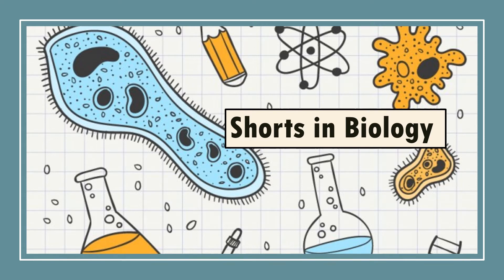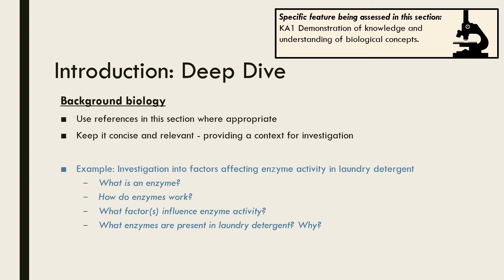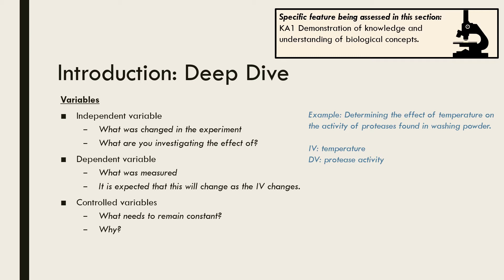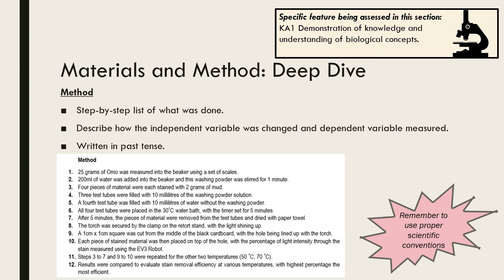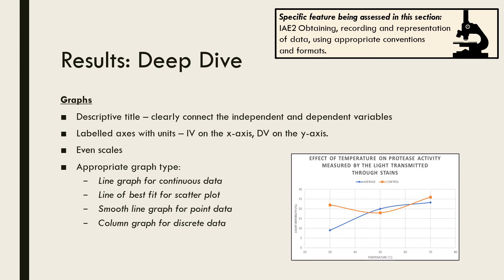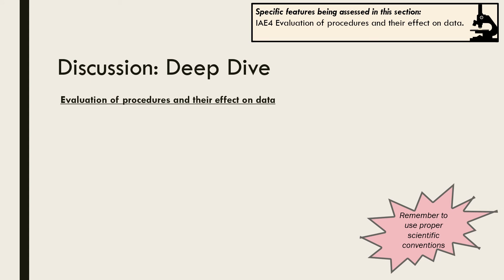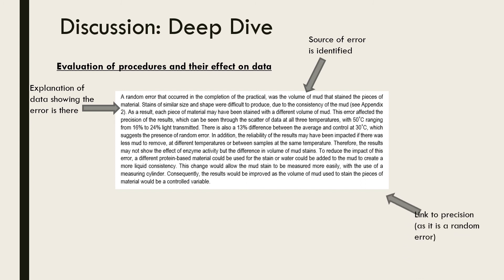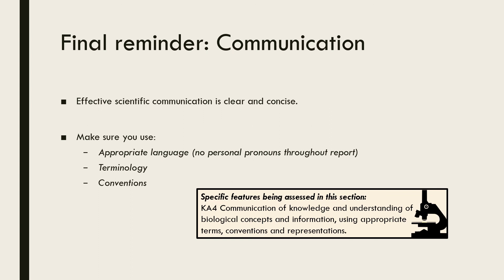Biology Investigation Report Structure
Detailed overview of each section required in a SACE Stage 2 Biology investigation report.